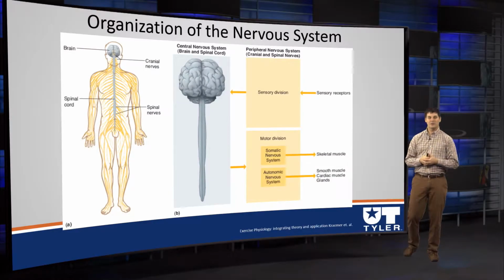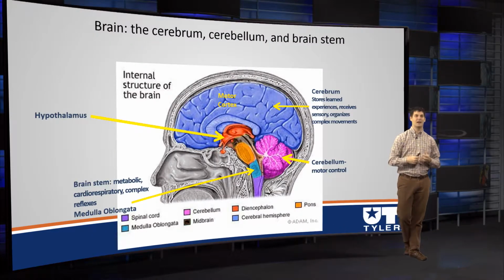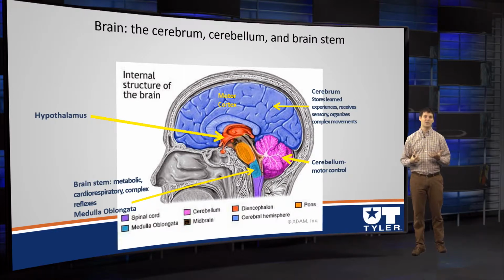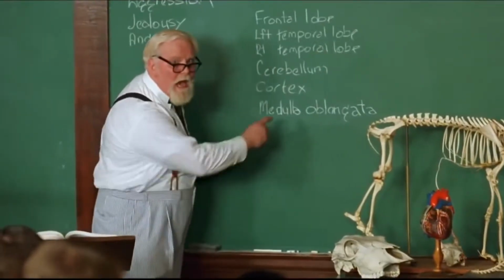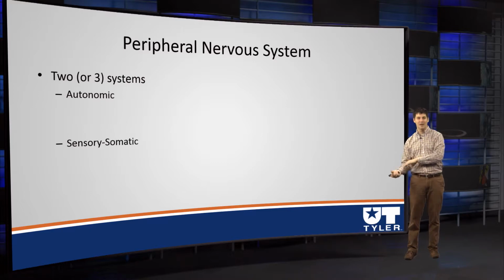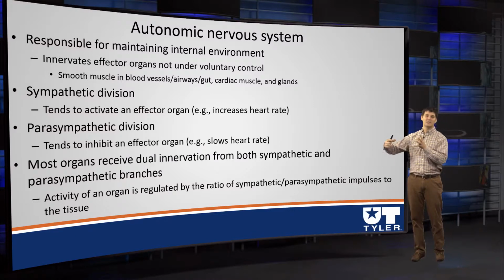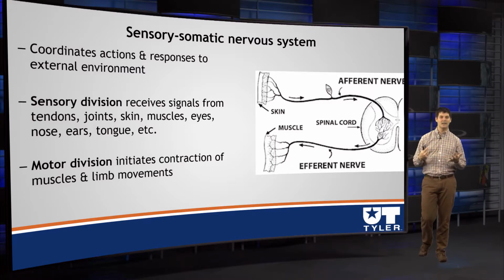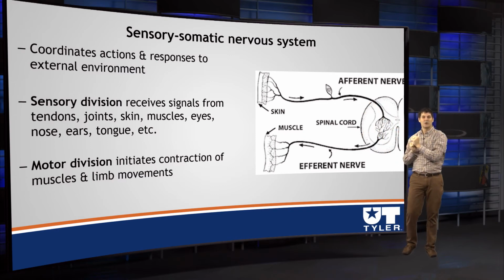m1.3-Organization of Nervous System part2